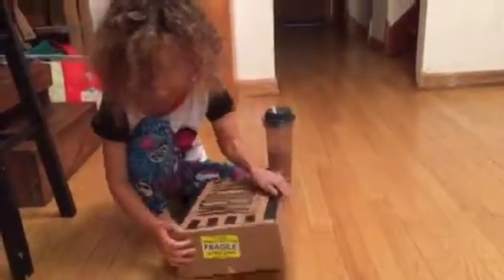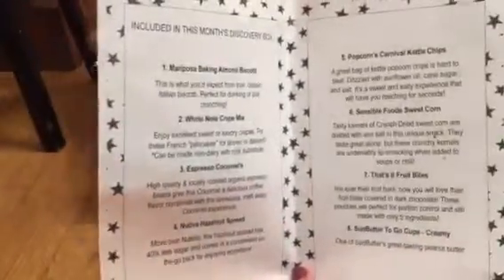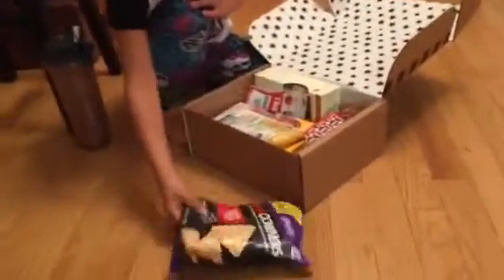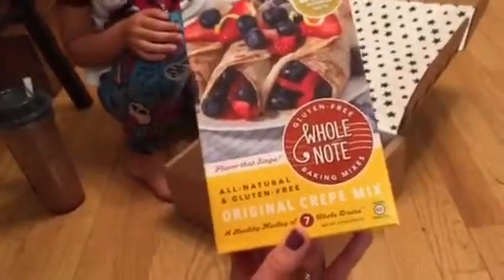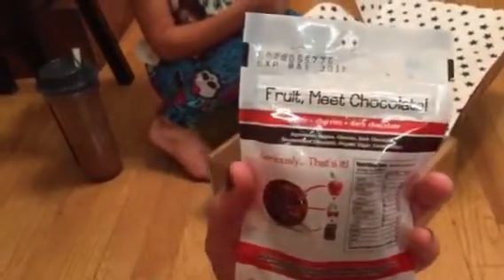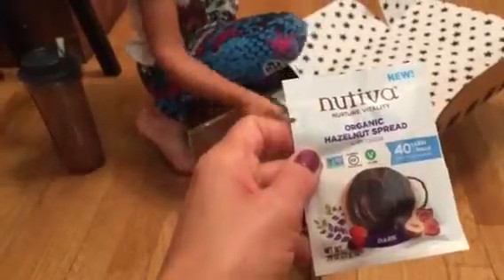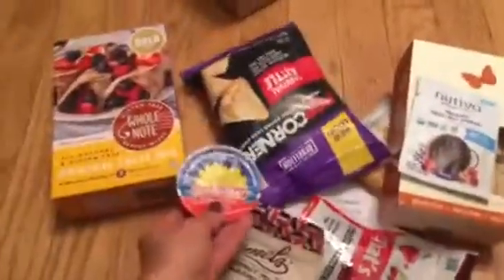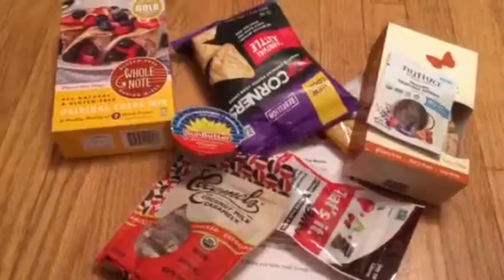October American Gluten Free Box Opening!!